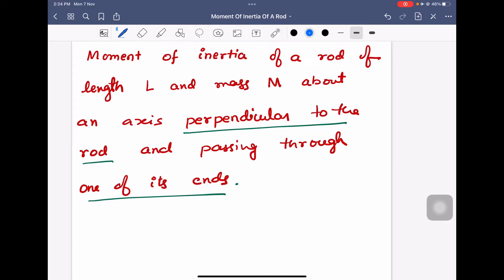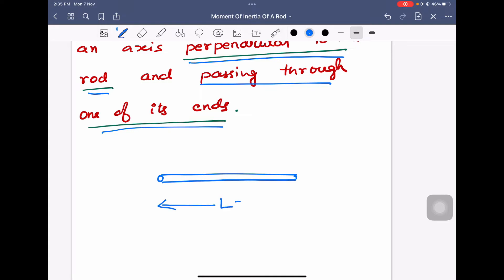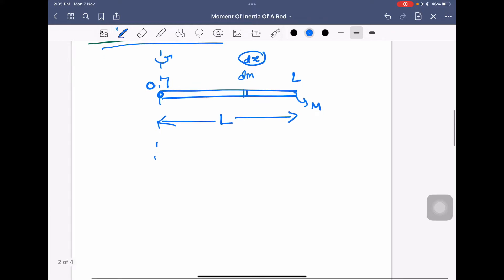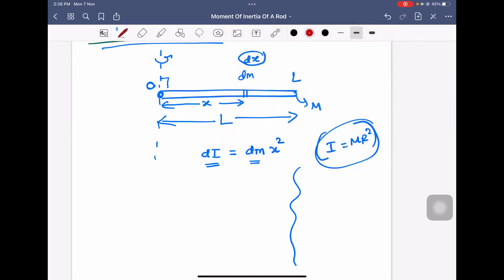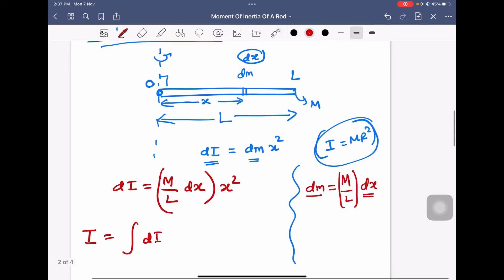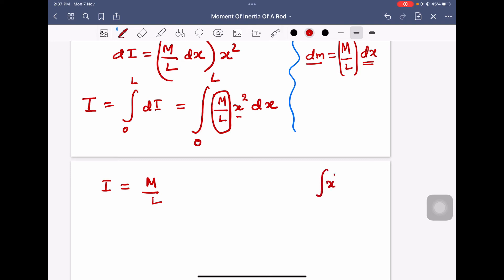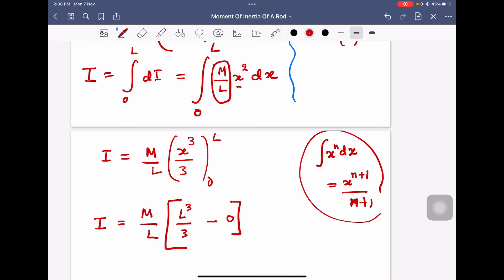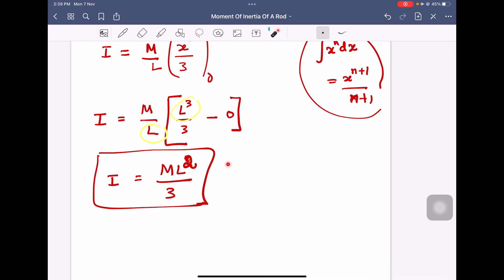Moment of Inertia of a rod about an axis perpendicular to the rod and passing through one of its end